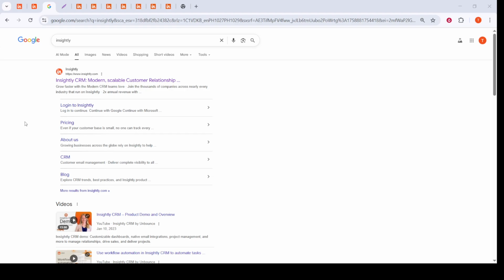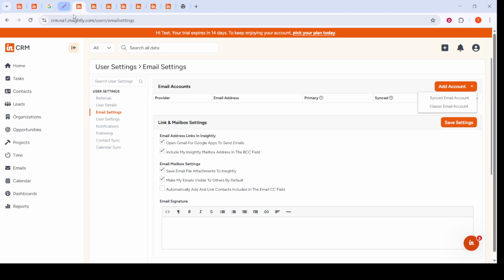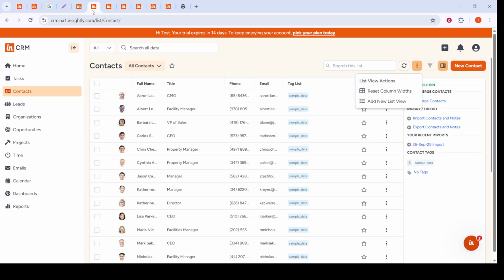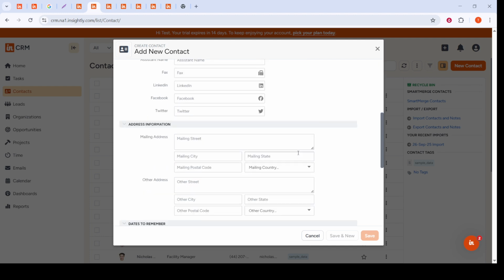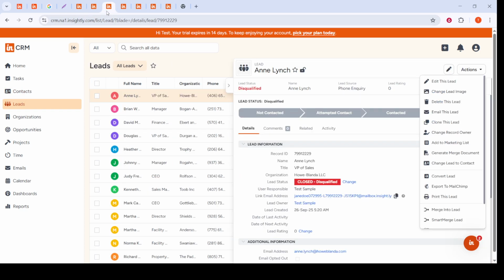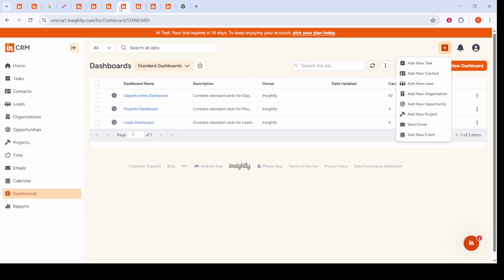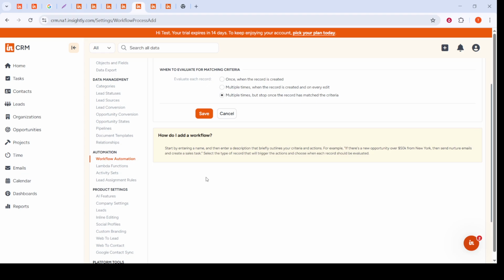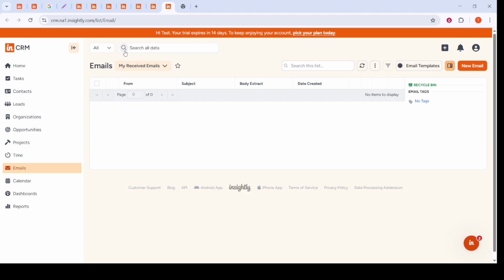How to Use Insightly CRM [2026 Full Guide]